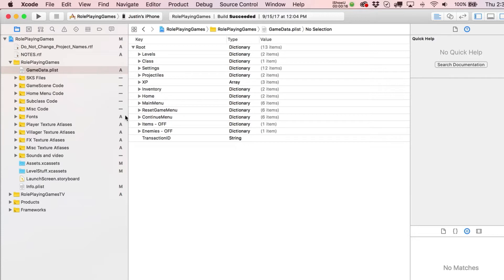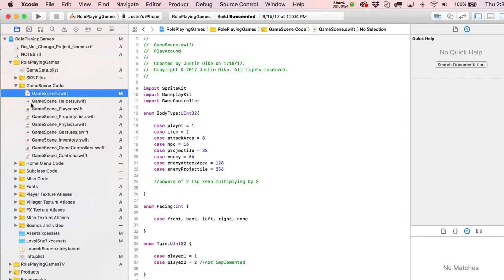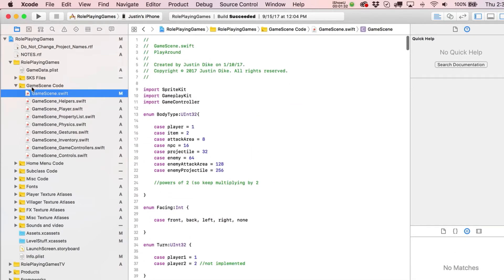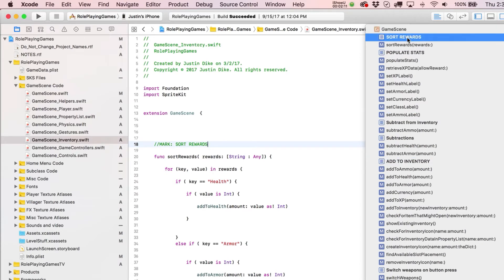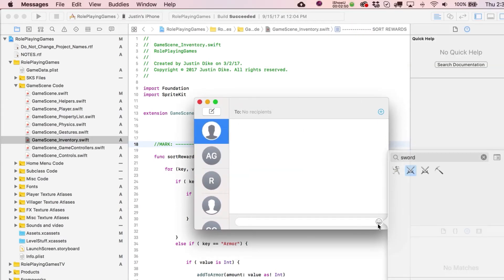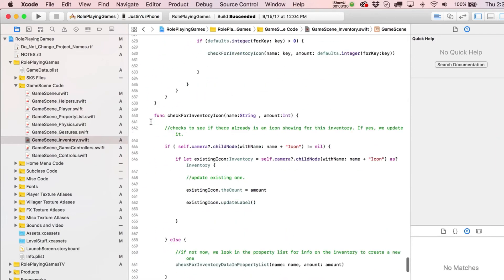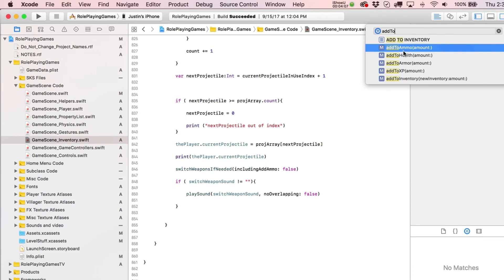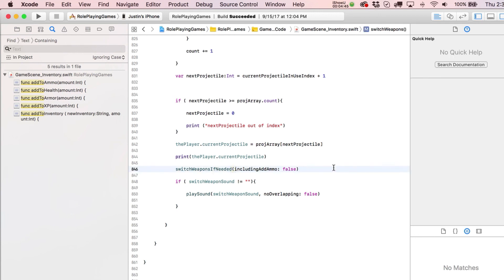WorkFlow Tips #1 with Xcode Breaking up Large Codebases and Sorting Code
Like this video tutorial? Watch it anytime via the new CartoonSmart TV app for iOS and tvOS

In this first Xcode video tutorial, we'll discuss some general organization tips for large projects (which is every project in time). We'll discuss adding //MARK: statements, extending classes, defining your own code "Bible" and more.